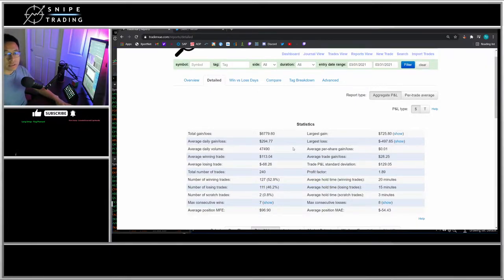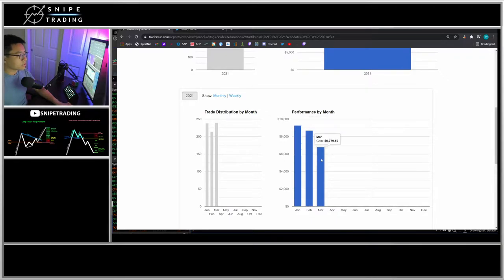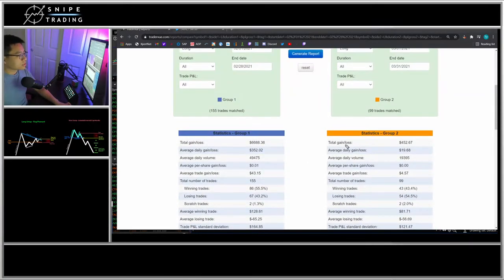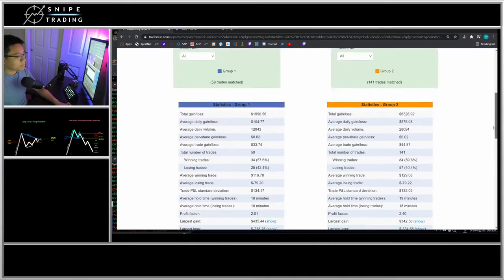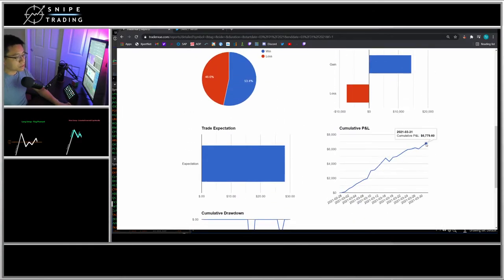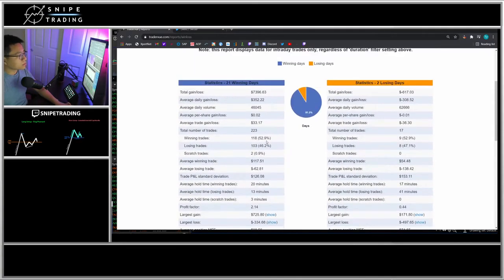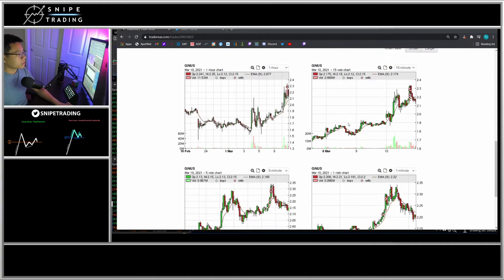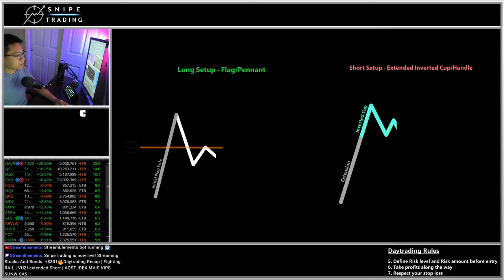+$6779🔥 Profit March Daytrading Recap | 91% Win Days | Identify Long and Short in Shift in Market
Purpose of the video is to provide insight in my thought process, go over mistakes, and how to improve myself to be a self efficient trader. This will also be a video log where I keep a trading journal to grow my small account. My main goal is to survive in this market while continuously learning about the market which in terms lead to being profitable in the end.